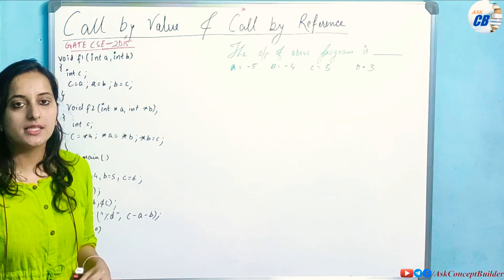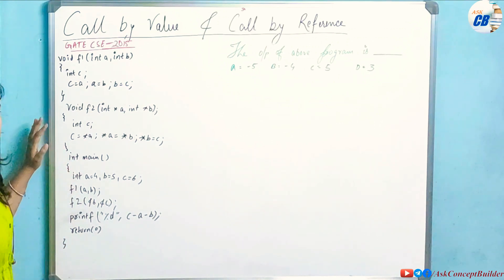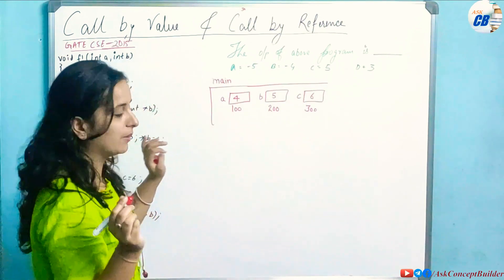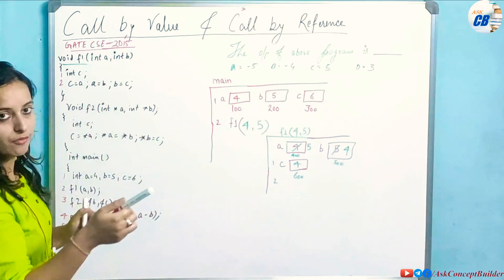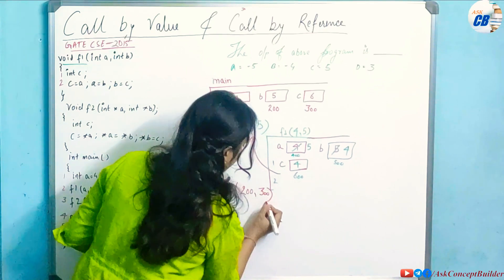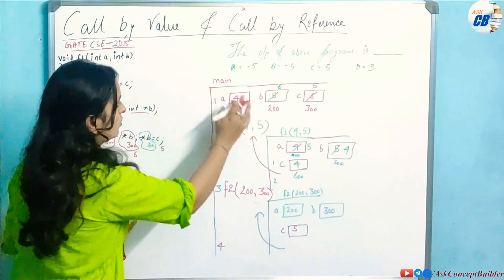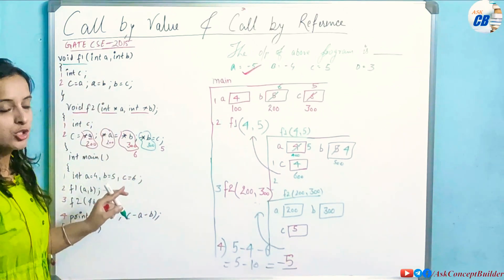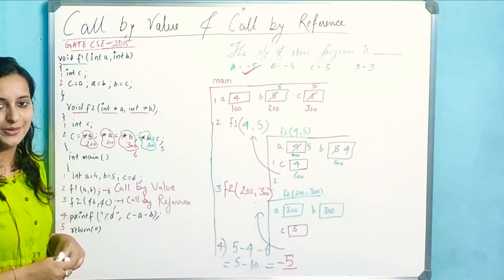Lec - 09 : Call by Value and Call by Reference | Concept & Previous Year Question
Call by Value and Call by Reference (Programming concept) is explained by solving GATE Previous year question.

-Practice Question:
Please solve the question in the link below and comment your answer in the comment section.

This video  by
DEEPTI CHAMOLI,
B.Tech (CSE) - NIT,
M.Tech (Data Science) - IIIT Bangalore,
GATE Qualified (99.1 Percentile)

Also, Join Our Facebook Group and Telegram Channel for doubt clearing and other inquiries.